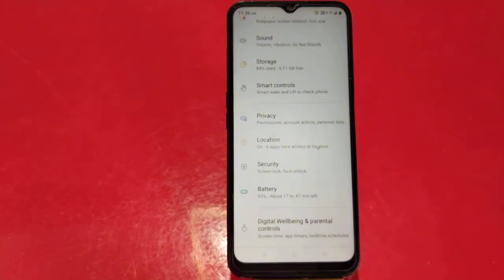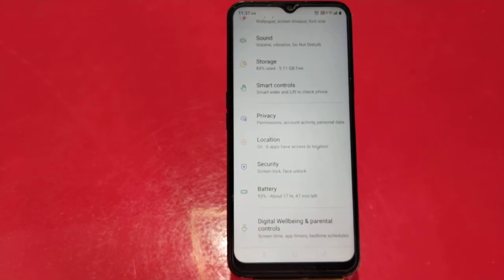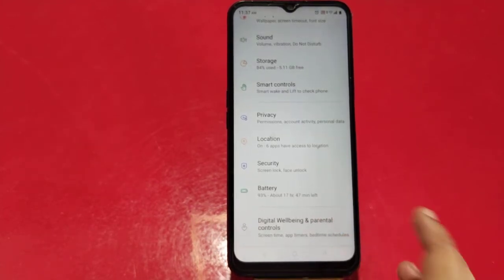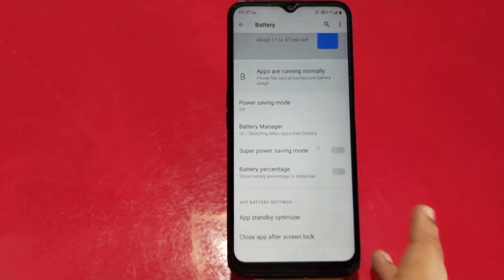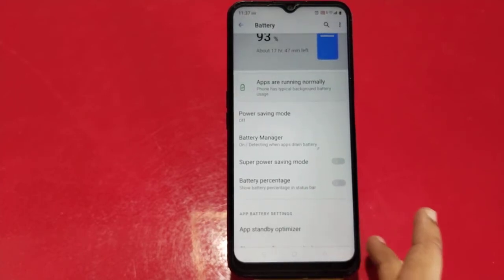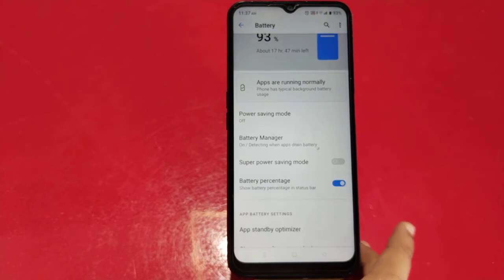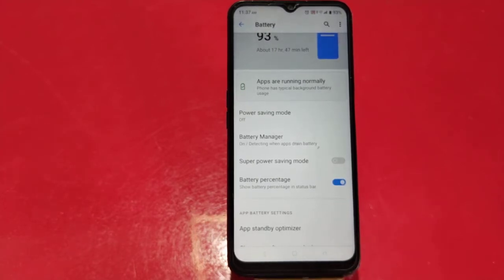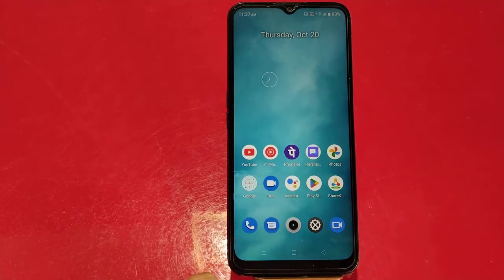Realme Narzo 50i Prime Main Battery Percentage Show Kaise Karen, How To Show Battery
Realme Narzo 50i Prime Main  Battery Percentage Show Kaise Karen, How To Show Battery Percentage In Realme Narzo 50i Prime

Show_Battery_Percentage Realme Narzo 50i Prime